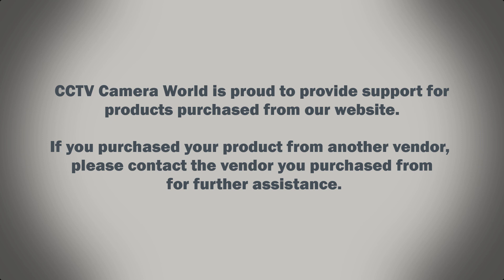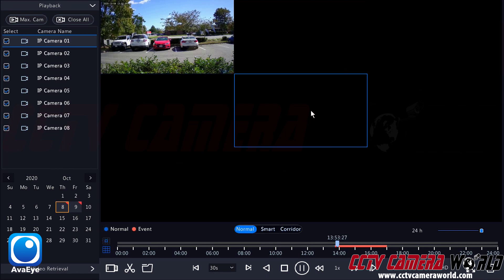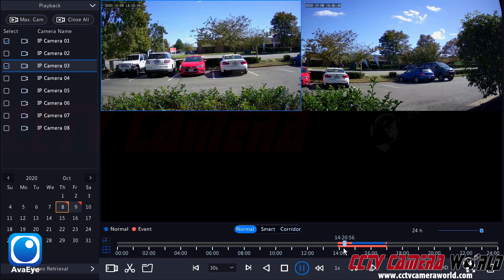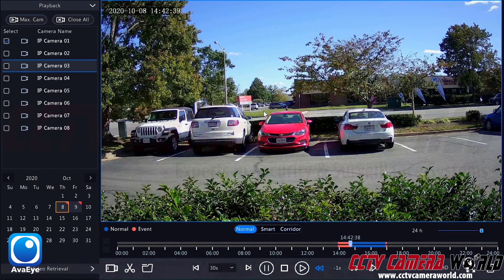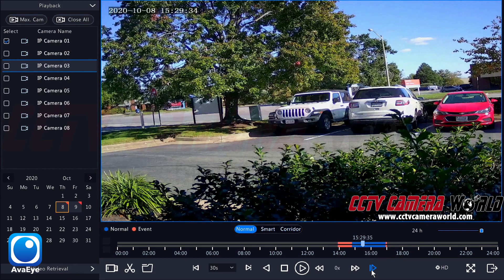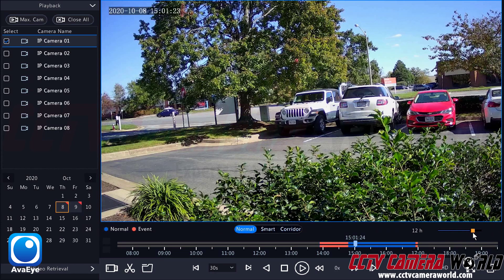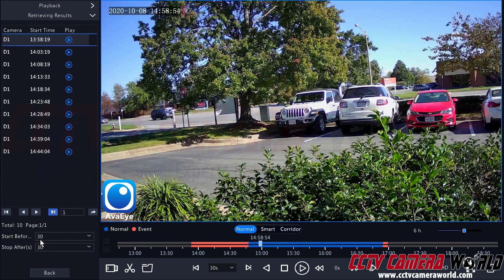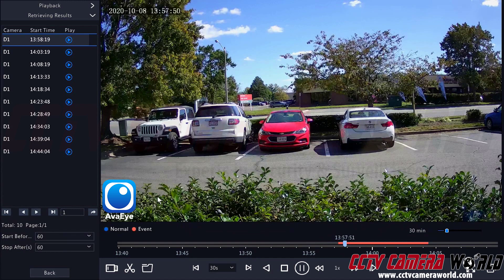How to Playback Recorded Video from an AvaEye NVR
Welcome to our video tutorial on how to playback recorded video from our AvaEye series Network Video Recorder (NVR). In this video, we guide you step-by-step on how to access and view the recorded footage from your security cameras using our user-friendly NVR interface.

First, we show you how to log in to your NVR system and use the different menus to get to the playback feature. We also explain how to search for specific events or footage using the date and time filters, as well as how to use the timeline bar to easily locate the desired footage.

Additionally, we demonstrate how to use the playback controls to adjust the playback speed, pause, rewind, or fast-forward the footage, and how to take snapshots or export the recorded video.

Our AvaEye series NVR is made to help you manage your security footage in a reliable and efficient way. With this tutorial, you'll be able to easily playback and review any recorded footage you need to access.